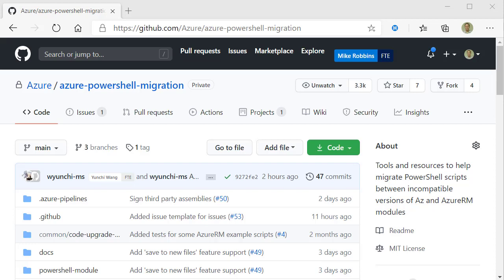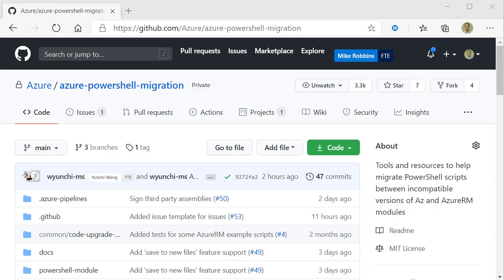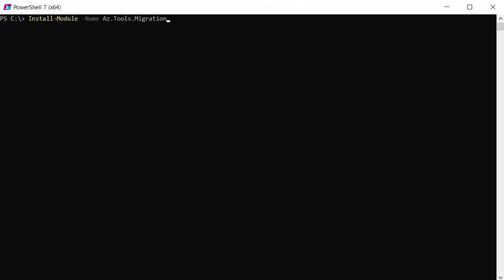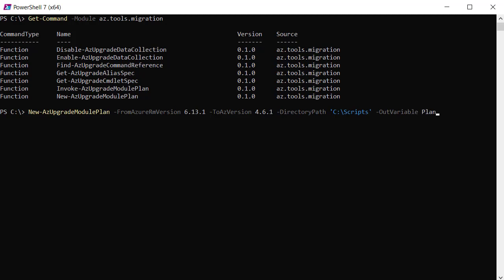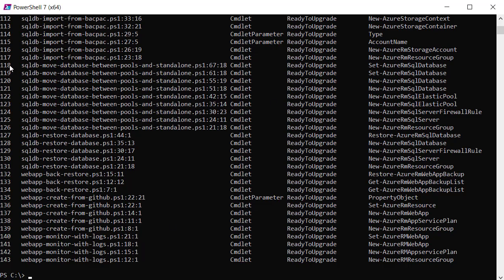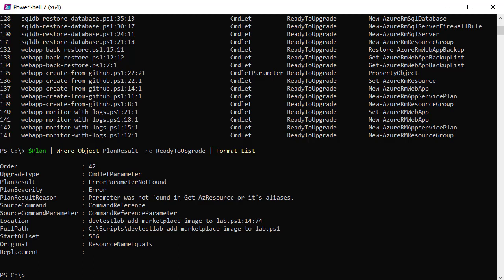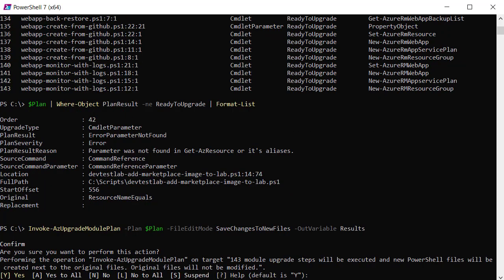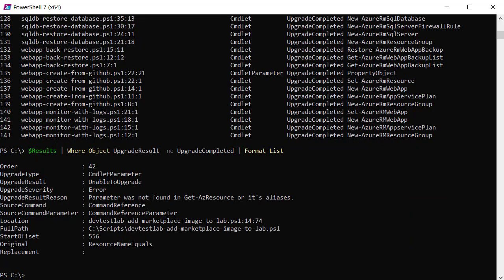AzureRM to Az PowerShell Module Migration Toolkit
The Az.Tools.Migration PowerShell module can automatically upgrade your PowerShell scripts and script modules from AzureRM to the Az PowerShell module.